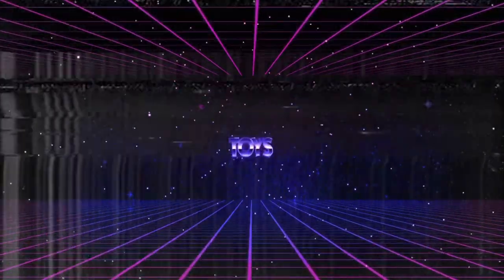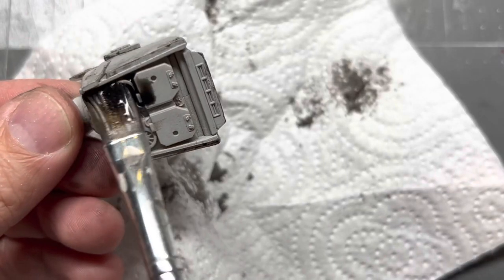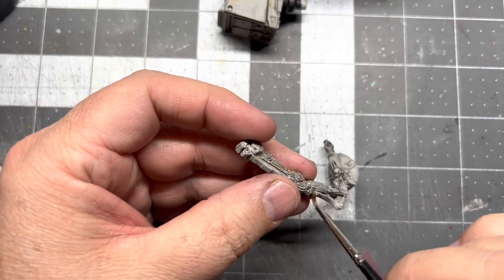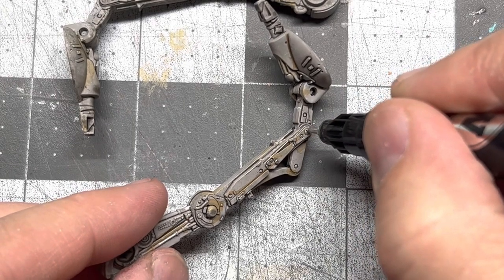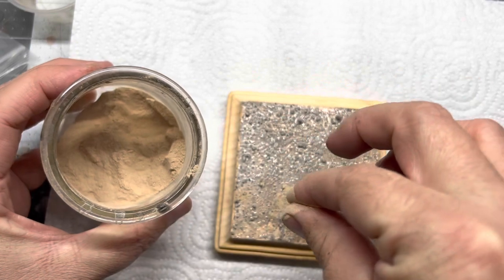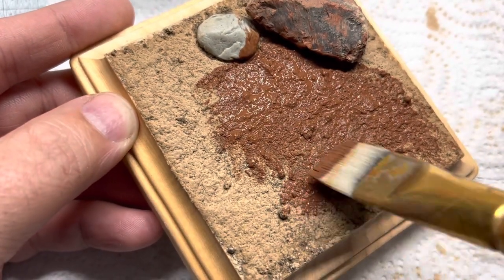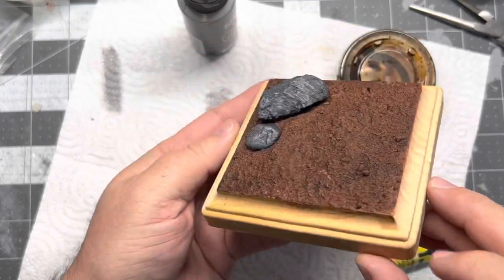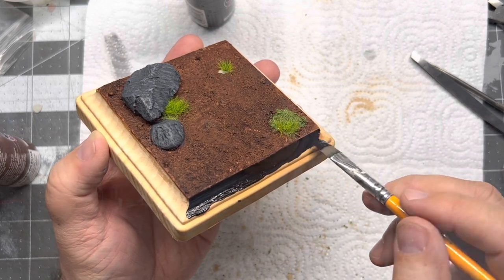EASY AT-ST REPAINT ANYONE CAN DO!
I got this AT-ST Star Wars Micro Galaxy Squadron toy and knew It needed to be repainted. This a easy how to video to repaint this AT-ST that I think anyone can do. As a bonus I also will show you how to make a simple diorama.

I hope you enjoy this toy repaint video!